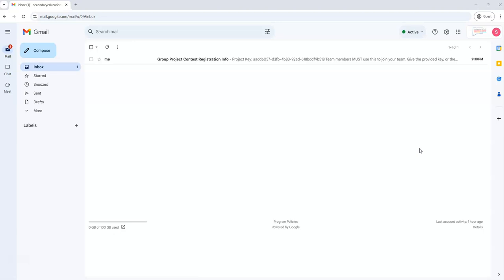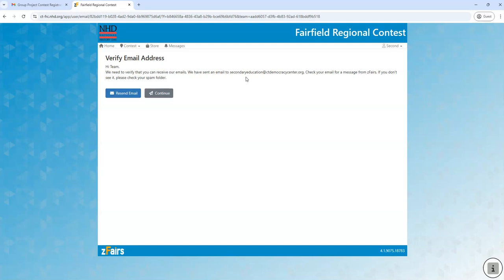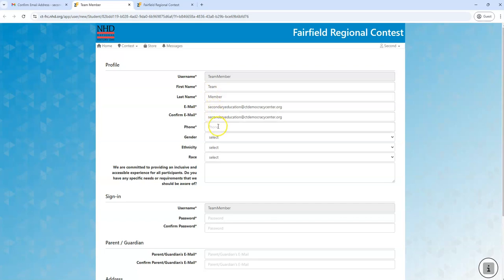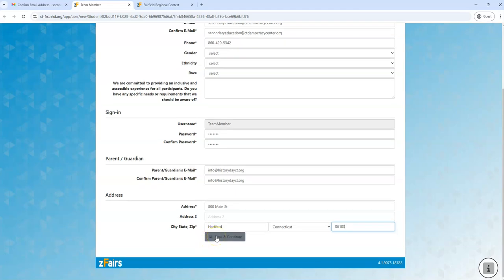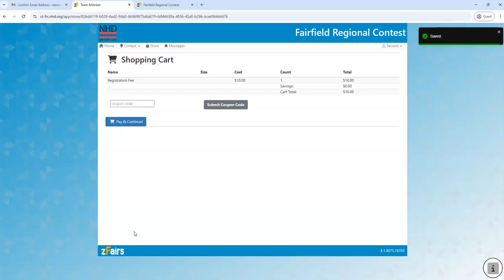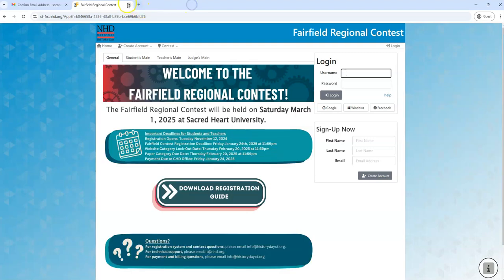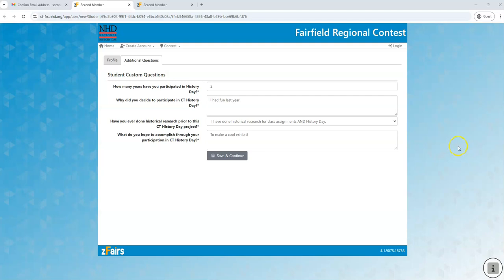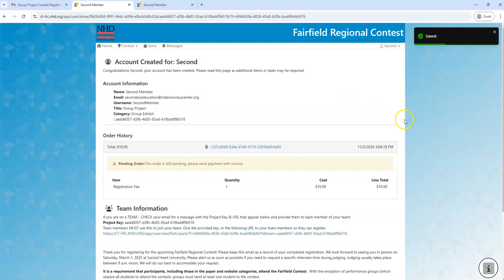Register as a member of a Group Project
This video is to help the second, third, fourth, and fifth members of a Group Project register in the zFairs contest system for a Connecticut History Day Regional Contest.